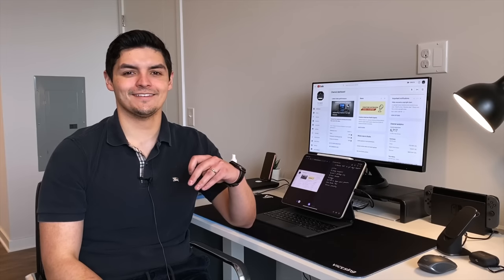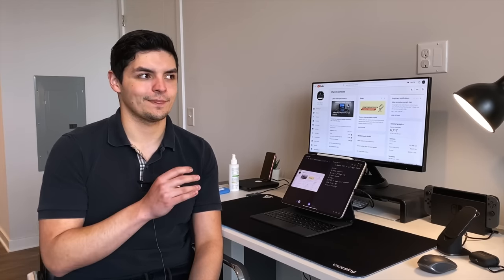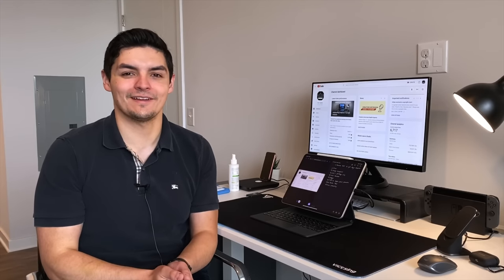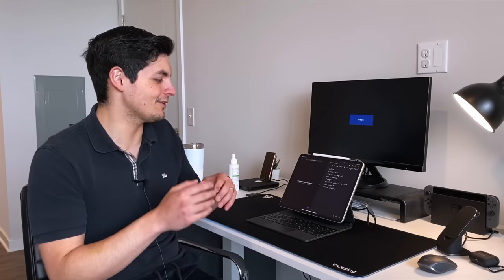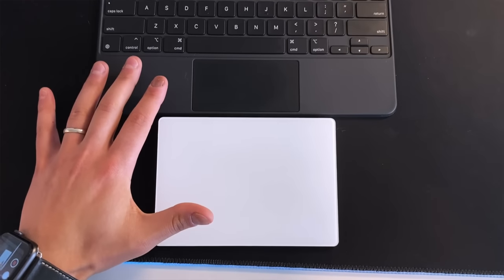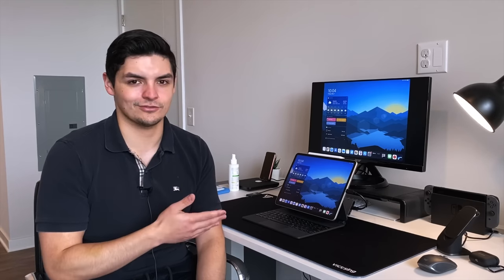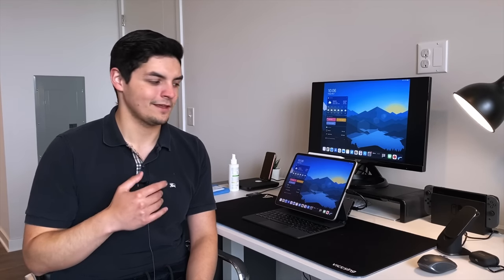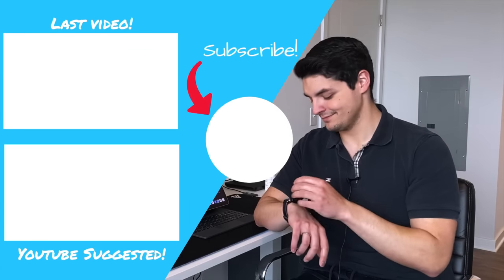5 Reasons NOT To Buy the Magic Keyboard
What is going on guys! Just wanted to bring you this video to highlight some of the negatives of the actual Magic Keyboard for your iPad Pro.  Overall i love it, but there is always room for improvement.  Let me know if you guys picked one up!

Products in Video:
Pitaka Air Tray
Pitaka MagEZ Juice Pack
Baseus GaN 65W Fast Charger: 2RBMu7l
Logitech MX Anywhere 2S
Inateck 8 in 1 USB-C Hub
Inateck Keyboard Case
Lamicall iPad Stand
Xbox one controller